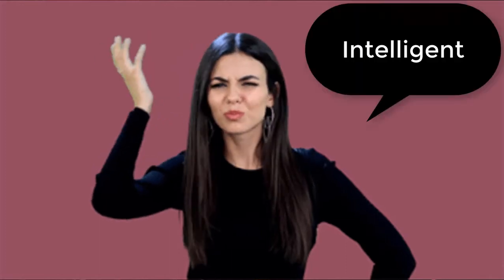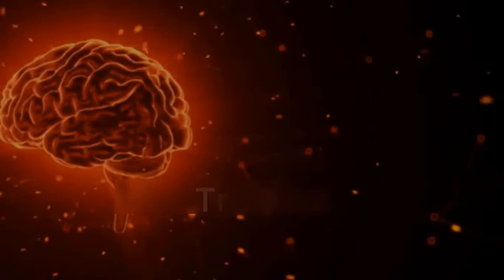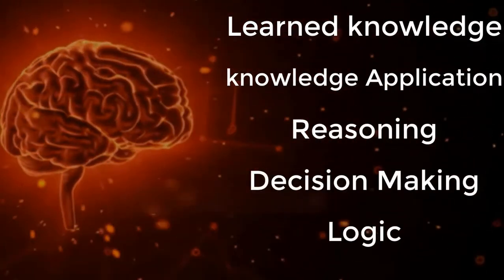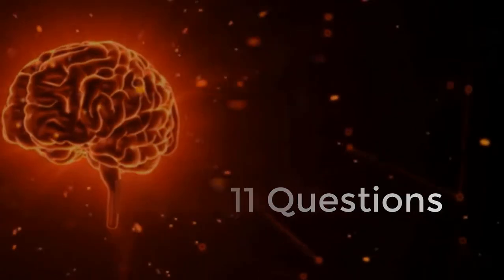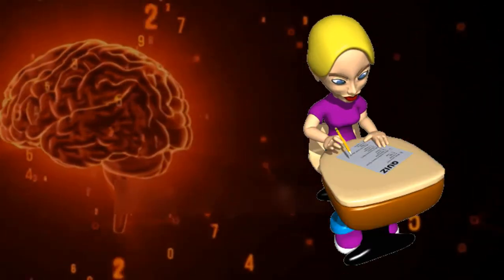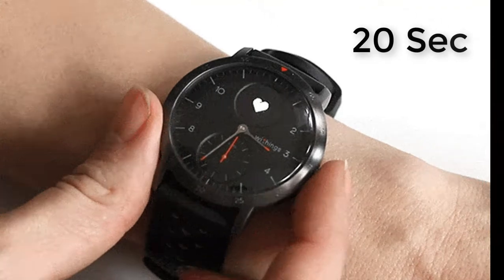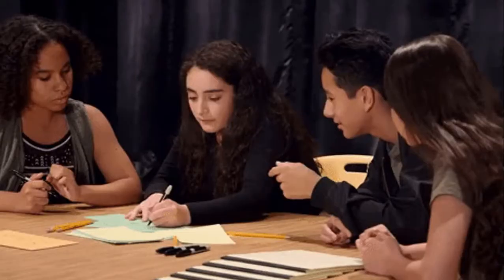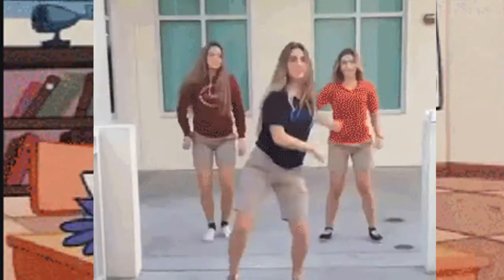🆂🅾🅻🆅🅴🅳 ✔IQ Test #35 For Genius Only - How Smart Are You? | Brain Teaser | Riddle | Puzzle |Get Smart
Quick IQ TEST - Are you a Genius?
IQ Test For Genius Only - How Smart Are You?
Top 11 Tricky  Questions ever asked on the Internet
Can you have the skill to solve them all & get 11/11!

Answer all the questions before the timer ends - also make sure to count up how many questions you answer correctly!
Pausing is Optional, the quiz is for all ages from kids to adults

These are tricky questions you can also call riddles, riddles are a fun way to kill time, these riddles are most popular

If you have some doubt about Q&A you are free to ask me in the comments...

Hello, Everyone, I do not own these fails, vines, or clips. we remove the swearing to allow the younger audience to view it.
This Get Smart channel is strictly for entertainment and educational purposes only that all.